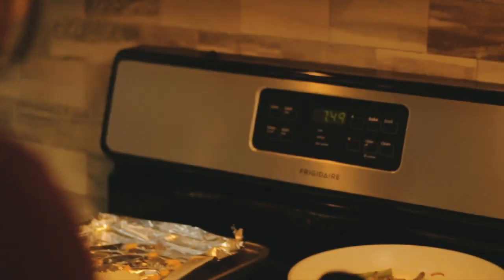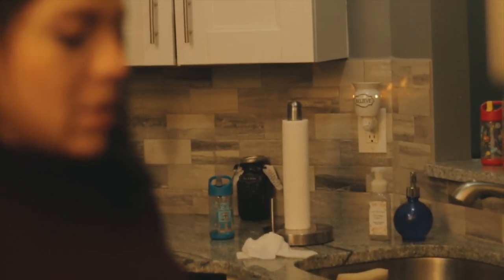Healthy Quick Dinner Idea -- Open- Faced Steak Sandwich!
Finding a good option for a healthy quick dinner idea is tough!

Especially with two kid, full time jobs -- and everything else added in the mix!

 Hopefully this easy healthy dinner recipe will help!

Open-Faced Steak Sandwich

Ingredients

1 tablespoon cooking oil
1/2 pound (225 grams) skirt steak, trimmed
1/2 medium (55 grams) yellow onion, sliced
4 slices (30 grams each) Italian bread
4 slices(30 grams each) sharp cheddar
1 medium (120 grams) bell pepper, sliced
Salt and pepper, to taste
Directions

Preheat the oven to 425°F, and spray a baking sheet with cooking oil. Season the steak with salt and pepper.

Preheat a small nonstick skillet over medium heat with cooking oil. When pan is hot enough for oil to slide around easily, add the steak. Cook for 3-4 minutes on each side or until steak reaches desired doneness. Set aside until cool enough to handle; slice thinly.

Meanwhile, sauté onions in the same pan, on medium-high heat, until golden brown. Set aside.

Add the bread slices to the baking sheet. Top each bread slice with one slice of cheddar cheese. Bake for about 5 minutes until cheese is melted.

Layer the steak, onions, and bell peppers onto each bread slice, and serve.

Nutrition Information

Serves: 4 |  Serving Size: 1 open-faced sandwich (1 1/8 cup onion-pepper mixture + 1 slice Italian bread + 60 grams cooked steak)

Per serving: Calories: 296; Total Fat: 16g; Saturated Fat: 6g; Monounsaturated Fat: 4g; Cholesterol: 57mg; Sodium: 432mg; Carbohydrate: 18g; Dietary Fiber: 2g; Sugar: 2g; Protein: 20g

Nutrition Bonus: Potassium: 305mg; Iron: 12%; Vitamin A: 6%; Vitamin C: 36%; Calcium: 18%